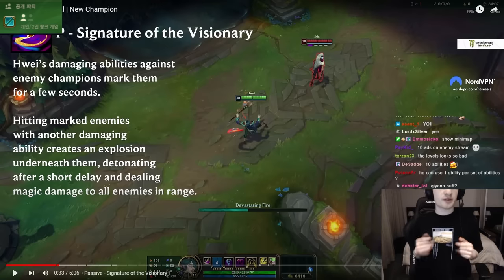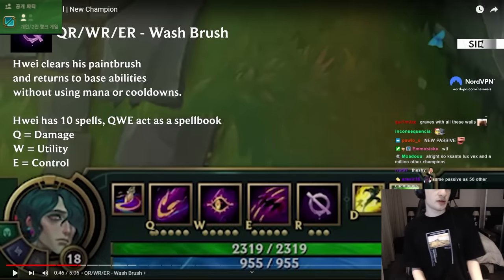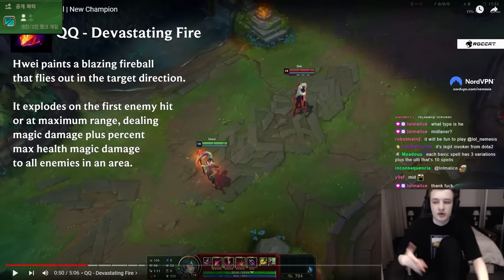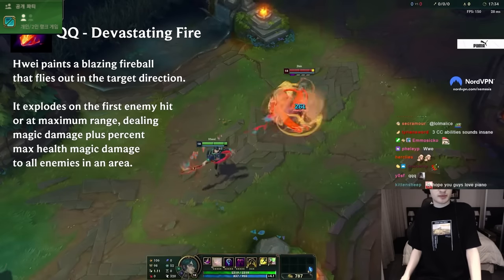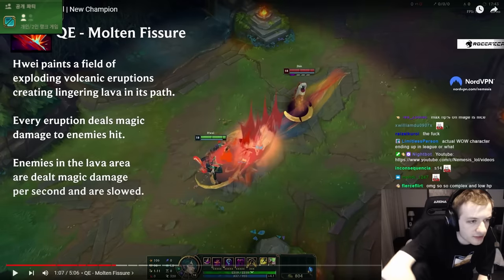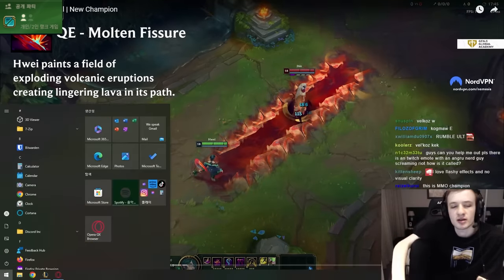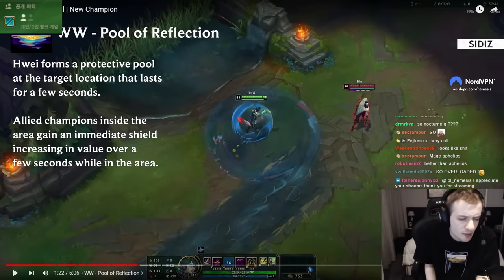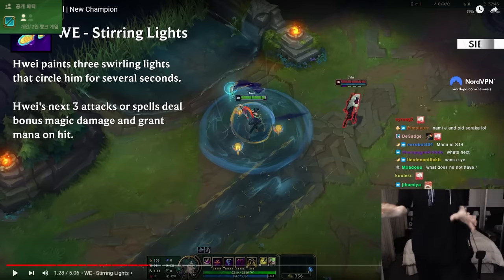Nemesis Reacts to NEW Champ Hwei 🧐🤯